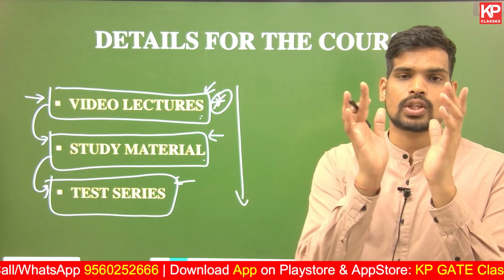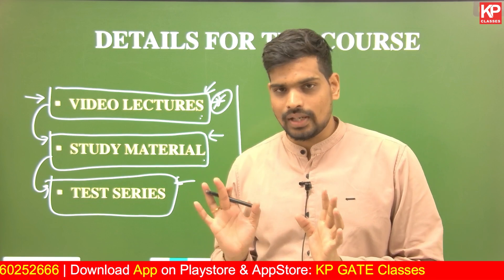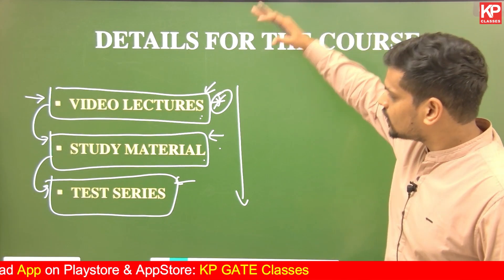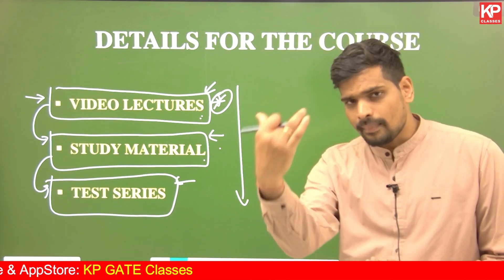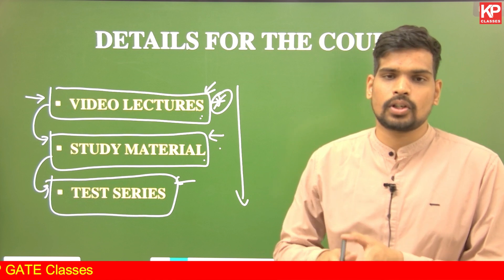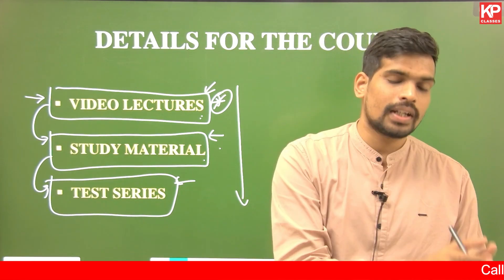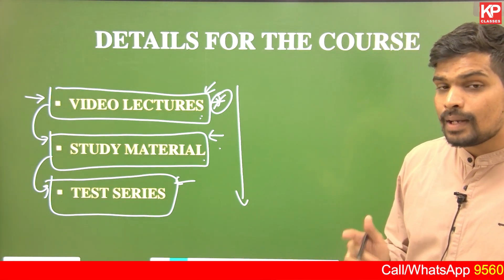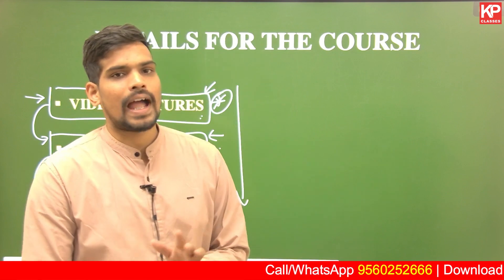📢 Assistant Town Planner Foundation Course | GATE Architecture | KP Classes 🎯🔥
In this video, Raja Sir introduces the Assistant Town Planner Foundation Course, designed for students preparing for the GATE Architecture and Planning Exam and various town planning recruitment exams. This session covers core concepts, syllabus breakdown, and preparation strategy to help you excel in Town Planning and Urban Development.

📌 What’s covered in this session?
✅ Introduction to Assistant Town Planner Role
✅ Syllabus & Exam Pattern Breakdown
✅ Key Topics in Urban Planning & Architecture
✅ Essential Books & Study Materials
✅ Preparation Strategy & Expert Tips

💡 Join KP Classes for structured guidance and expert-led preparation for GATE Architecture & Planning!

📚 Boost your Town Planning exam preparation with expert insights and complete study support!

Assistant Town Planner Foundation Course
GATE Architecture Preparation
Town Planning Course for GATE
GATE 2025 Architecture & Planning
Assistant Town Planner Exam Preparation
KP Classes GATE Coaching
Town Planning Syllabus for GATE
Urban Planning Course for GATE
How to Become a Town Planner
GATE Architecture Online Classes